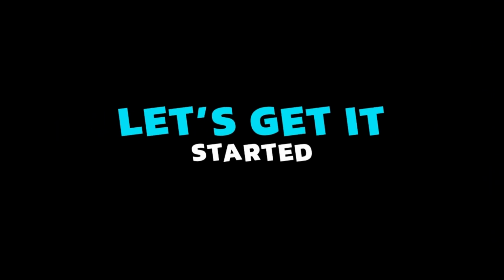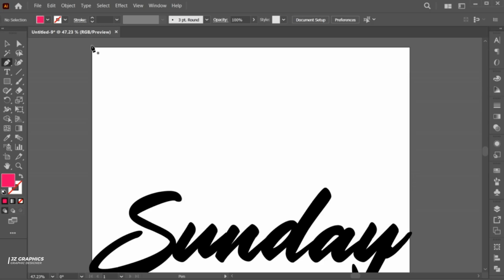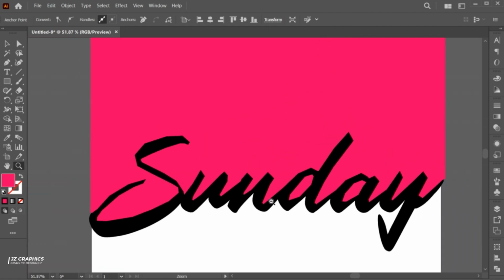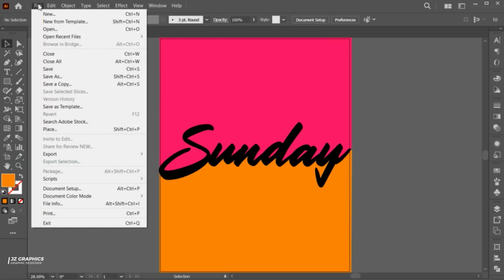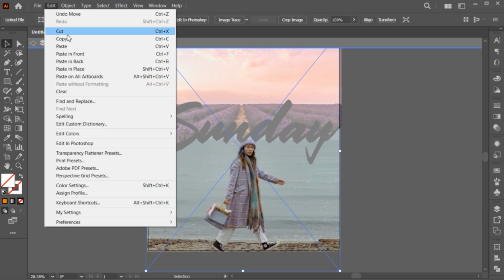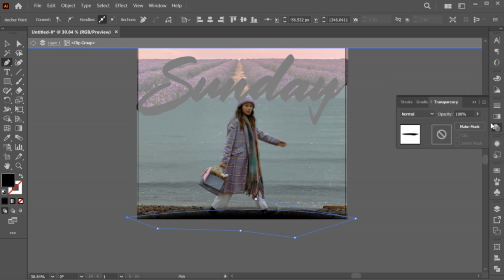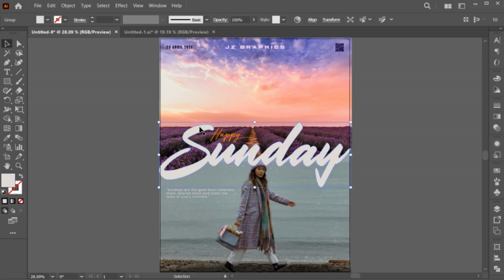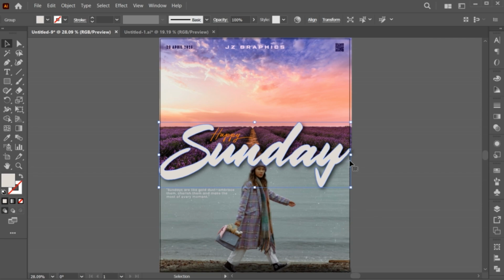Creative Typography Poster Design in Illustrator | Sunday Poster Design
In this tutorial, I will teach you how to Creative Typography Poster Design in Illustrator | Sunday Poster Design | Typography Poster

typography,
Creative Typography Poster Design in Illustrator,
Sunday Poster Design
make clipping mask,
compound path shapes,
clipping mask poster design,
modern poster design,
sunday post idea,
summer post idea,
typography poster design,
typography poster illustrator,
typography post idea,
beginners typography poster,
typography poster idea 2025,
typo design idea,
creative poster design,
creative idea,
creative typo design,
social media post,
modern typography,
s typography design,
typography poster,
modern poster design in 2025,
jzgraphics,